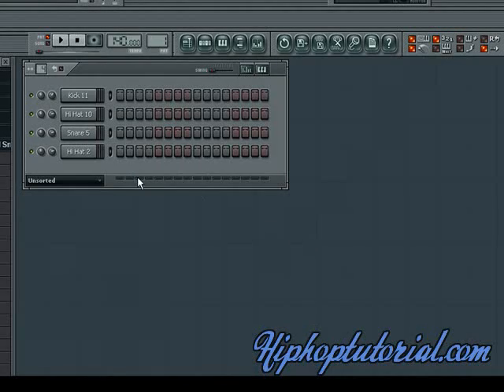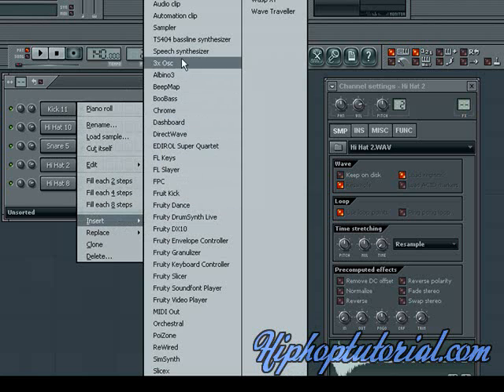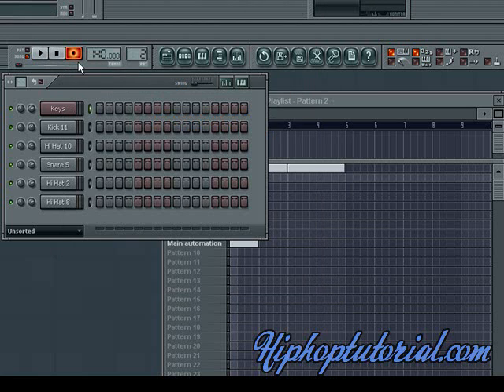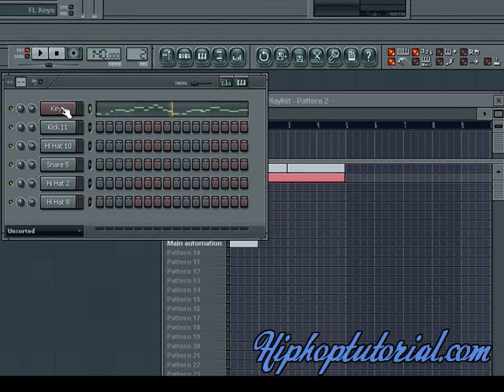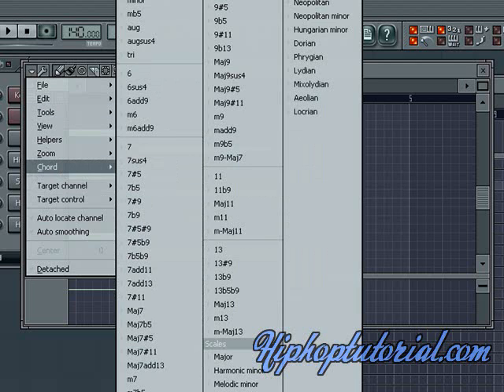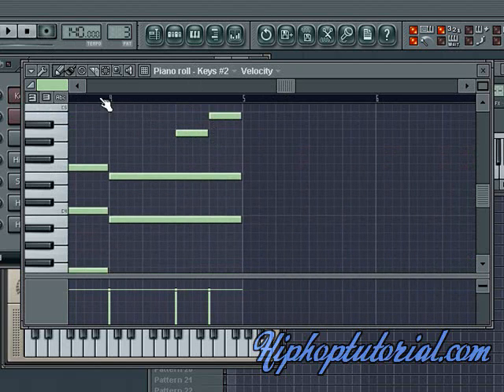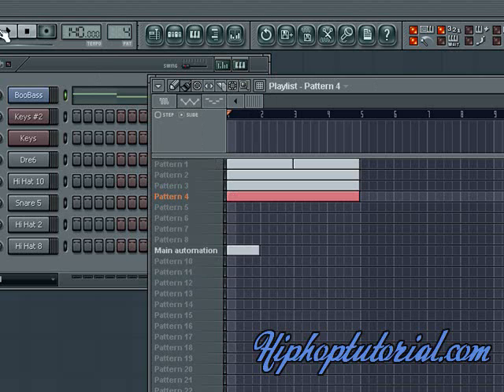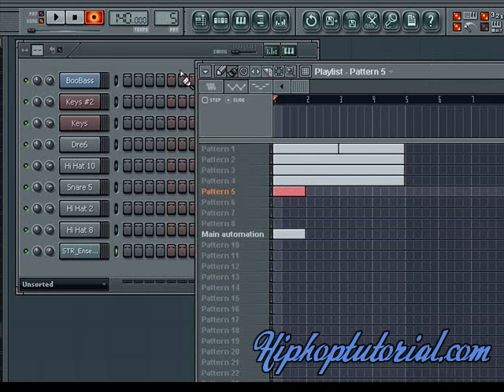FL STUDIO TUTORIAL: The Basics: How To Make a Simple Beat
--How to Use FL studio

Here's how to make a simple beat in FL Studio. This video is meant for beginners.

The beat might sound better if you used VST sounds, mixed properly, layered, etc.  This was just an introduction to using FL studio.